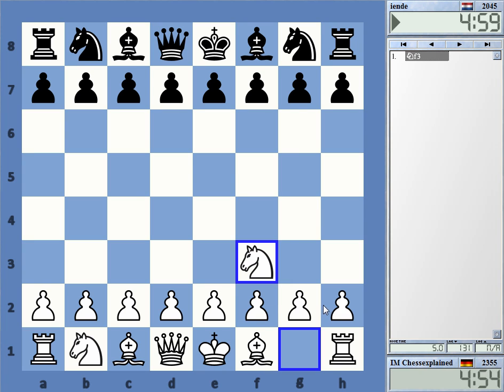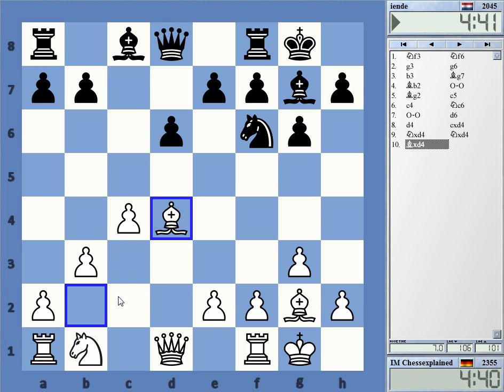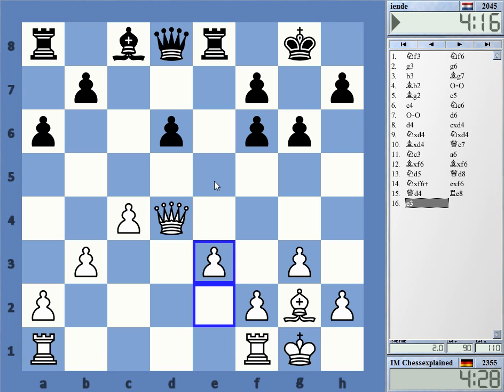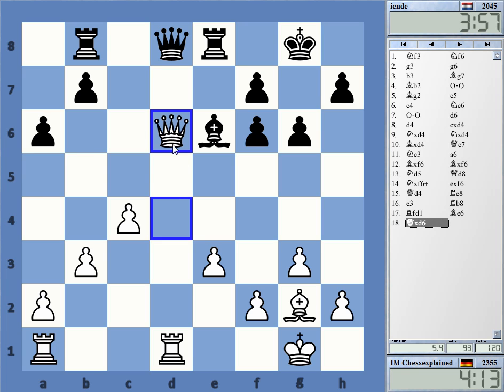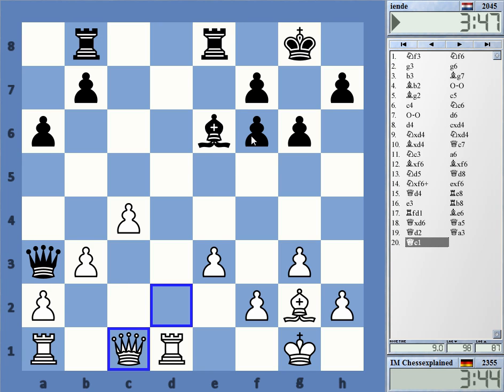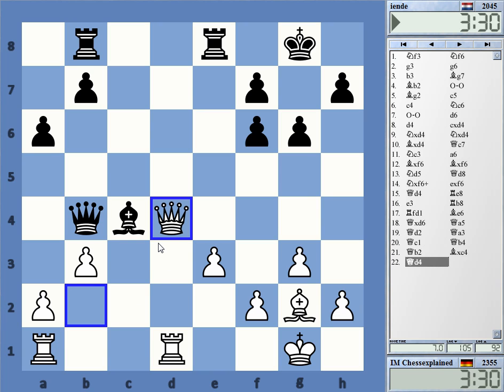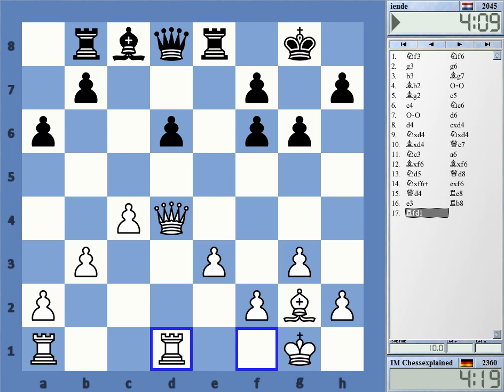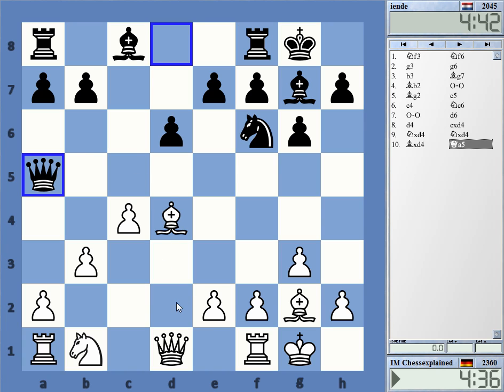Blitz Chess #1952 with Live Comments English Symmetrical vs iende with White